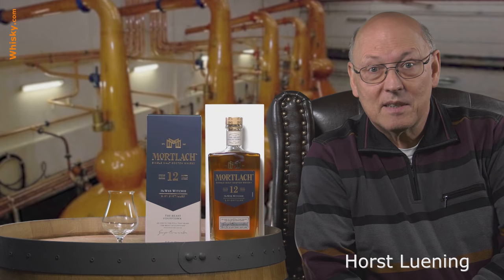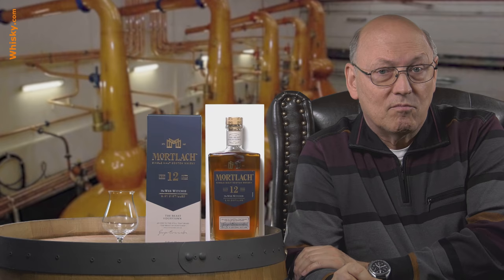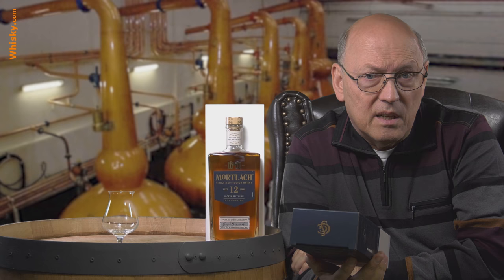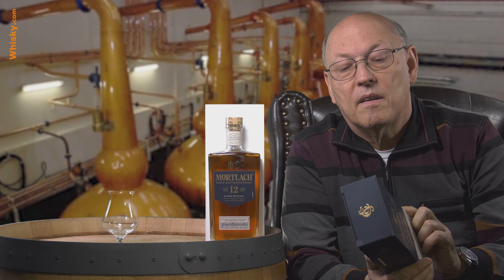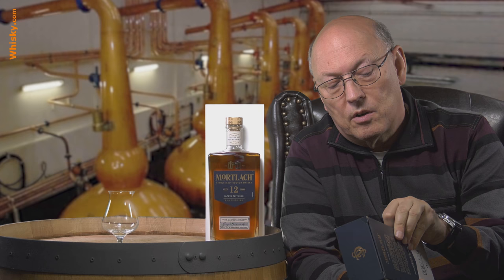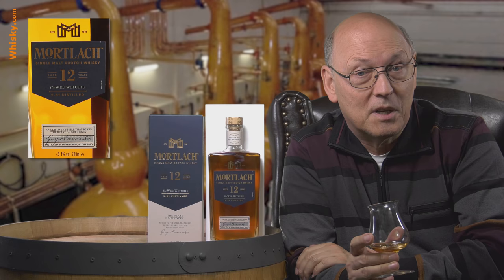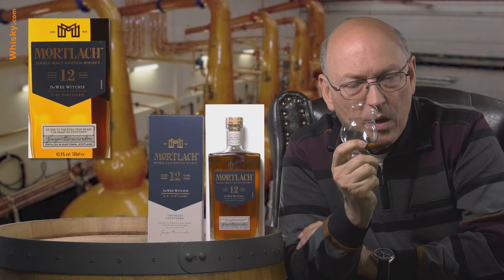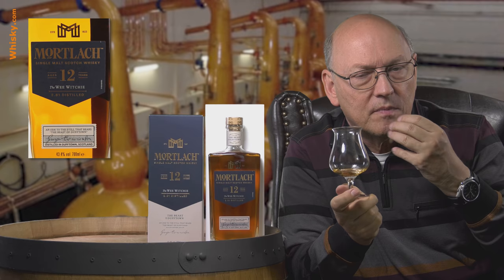Mortlach 12 years The Wee Witchie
Nosing 3:51
Whisky.com reviews the Mortlach 12 years The Wee Witchie.